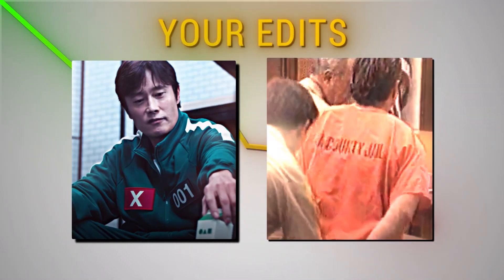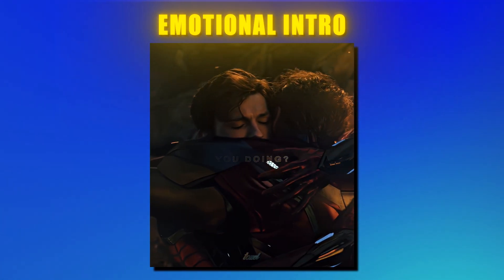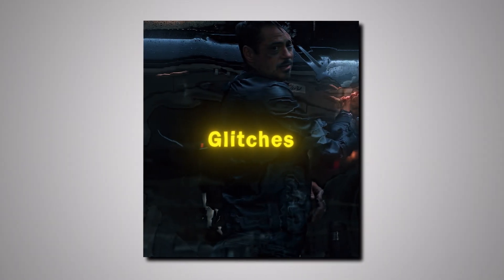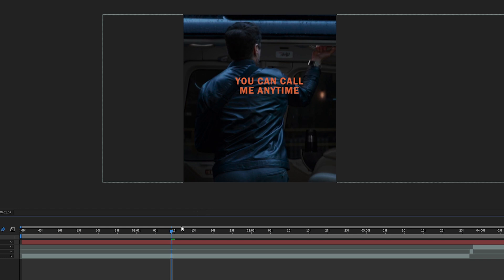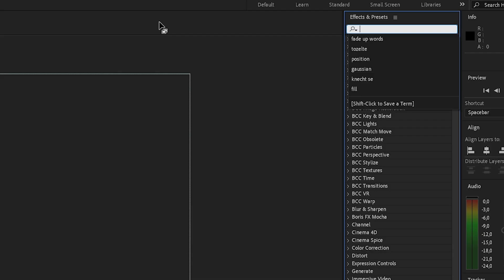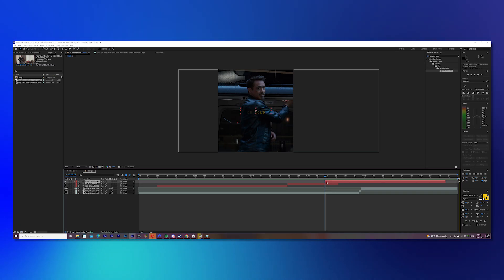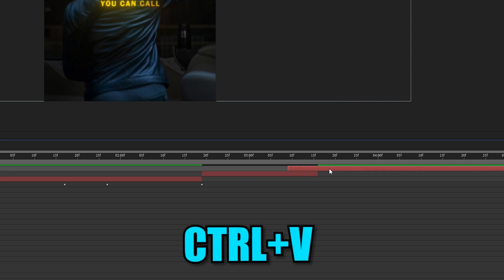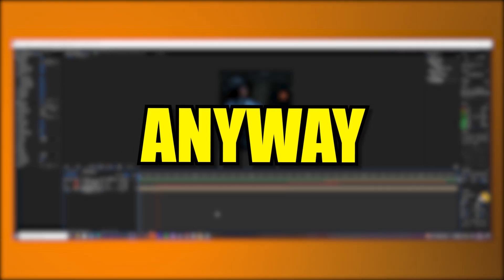How to Make VIRAL TikTok Edit Intros | After Effects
In today's video I'll show you how to make Viral Intros, that will make your Tik Tok Edits so much better!! I hope this tutorial helps you!

Time Points:
0:00 - Intro
0:18 - How to make good intros.
0:34 - Intro Examples
1:20 - Intro Tutorial
6:27 - Outro